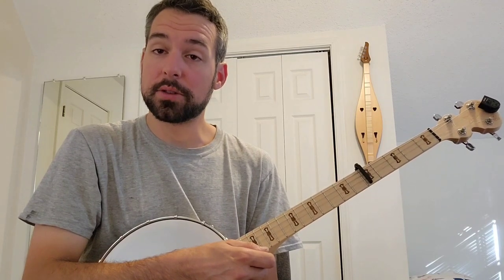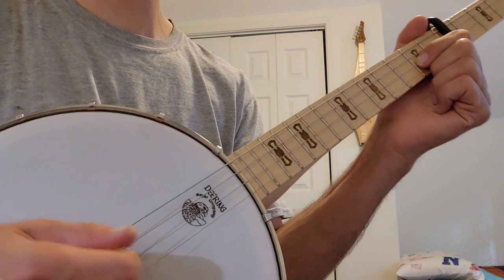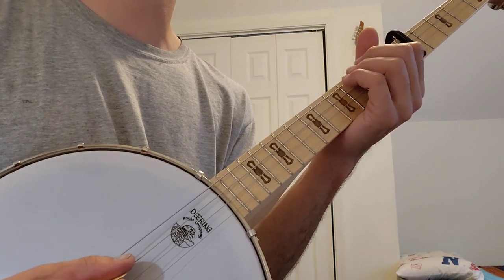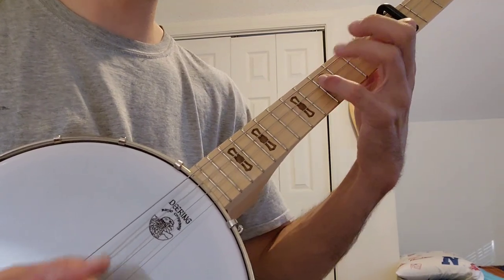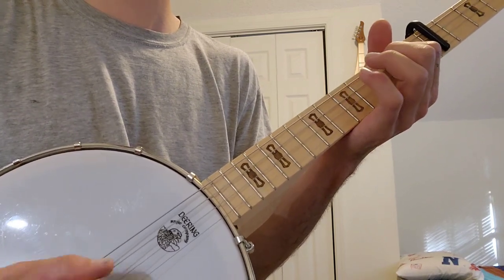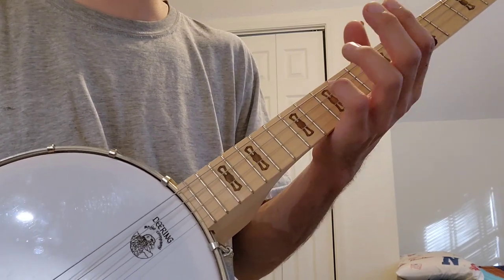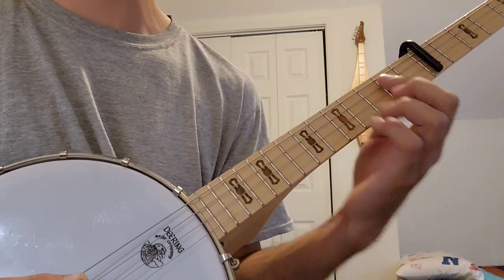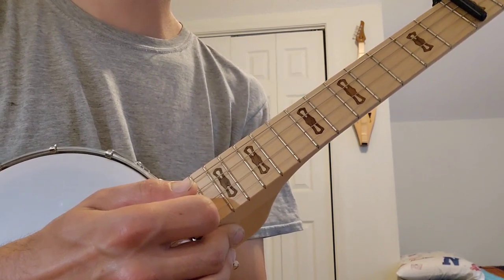The Bazaar Chase Lesson largethanks Original